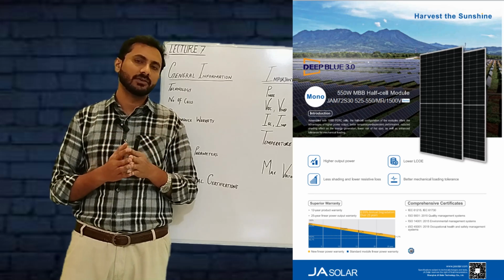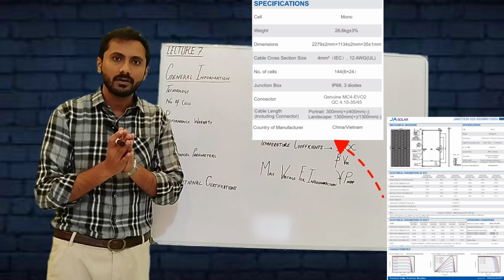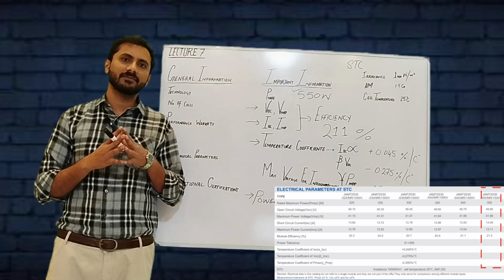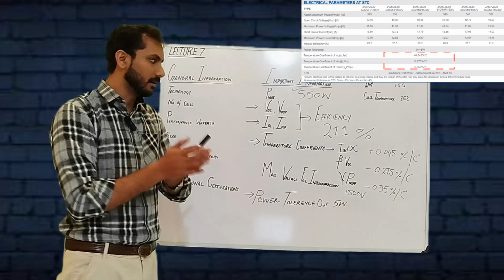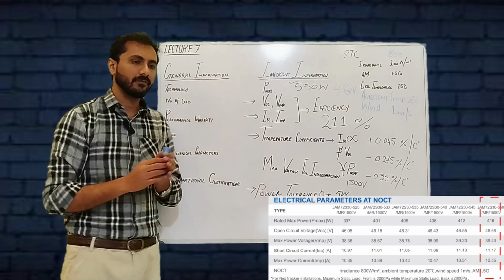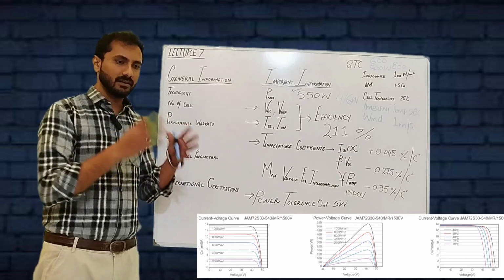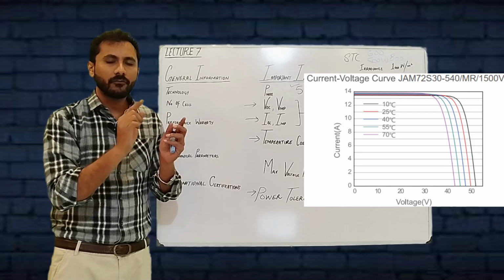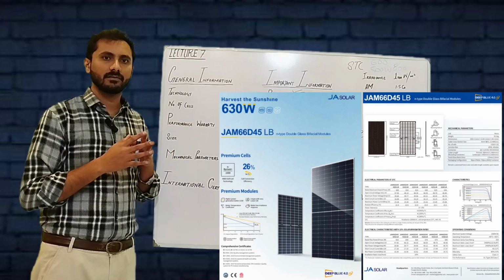HOW TO READ SOLAR PANEL DATA SHEET | SOLAR PANEL SPECIFICATIONS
In this video, we dive deep into the complete details of a solar panel data sheet, breaking down the most important data points that you need to know for accurate calculations and analysis. We’ll explain key specifications such as power output (Pmax), voltage (Vmp), current (Imp), efficiency, temperature coefficients, and more. Learn how to interpret these values to understand panel performance, compare different models, and make informed decisions for your solar system design. Whether you're an engineer, installer, or enthusiast, this video will equip you with the essential knowledge to work with solar panel data sheets effectively.

What is Isc? Vsc, Ioc, Voc? What does STC mean when we talk about solar panels? What is NMOT? Understanding solar panel specs is crucial when choosing a model for your home. It is important to pay attention to the electrical specifications of a model, such as power output in lab conditions and the real world. The size of a panel will help you plan the system on your roof. Solar panel spec sheet always contain crucial information about warranties and aging projections for a particular model.

When looking at solar panel specification, keep in mind that not all of them are relevant to you as a homeowner. Many figures are of particular importance to installers and designers of PV systems but they should influence your decision. This is why in this video, we tried to go over all the solar panel details so that you can decide for yourself what is worth paying attention to.
A first look at a solar panel sheet can scare some away. You don’t need an engineering degree to understand it though. In this video, I will break down a typical solar panel datasheet so you can confidently choose the best model for your needs.

Video Content:

00:55 - Solar Panel Technology and its Advantages
01:55 - Annual Power Degradation and Warranty
02:26 - Mechanical Specifications
About the SOLAR POWER SYSTEM DESIGNING course:
In this course, we cover every stage of the solar project lifecycle, including:
✅ **Feasibility Studies**: Assess site conditions, energy requirements, and financial viability.
✅ **System Design**: Learn how to design efficient solar systems tailored to diverse needs.
✅ **Procurement**: Explore strategies for sourcing quality components at optimal costs.
✅ **Engineering & Installation**: Gain hands-on skills in system engineering and step-by-step installation.
✅ **Testing & Commissioning**: Ensure system safety, performance, and compliance.
✅ **Operations & Maintenance**: Master long-term maintenance practices for maximum efficiency.

Our course combines theory with practical applications, making it ideal for students, professionals, and entrepreneurs in the renewable energy sector. By the end, you'll be equipped with the knowledge and confidence to design, implement, and manage solar power systems effectively.